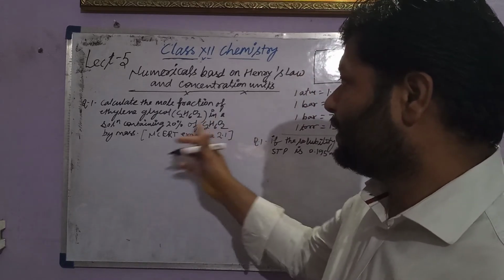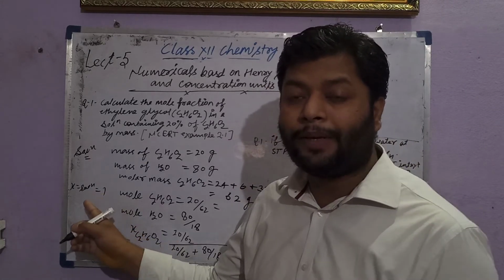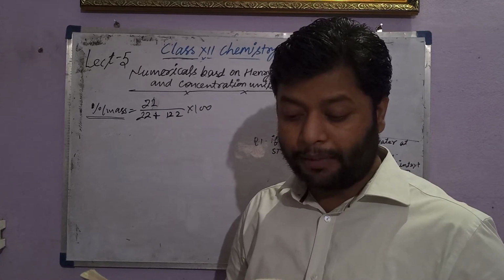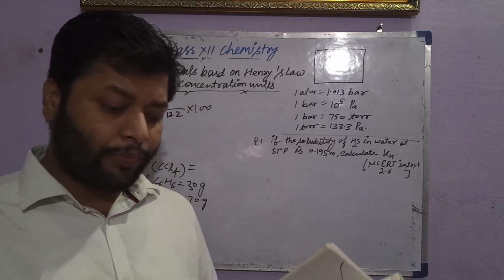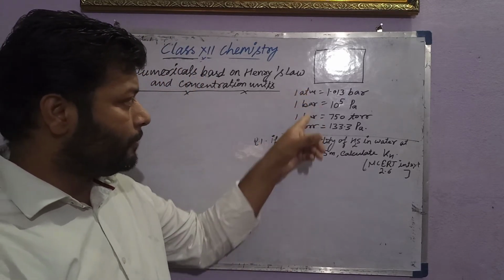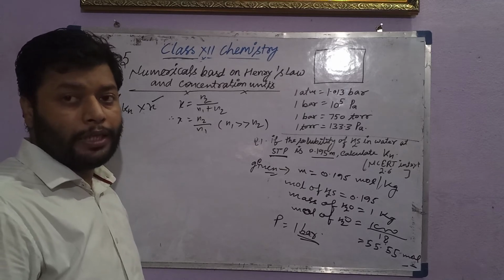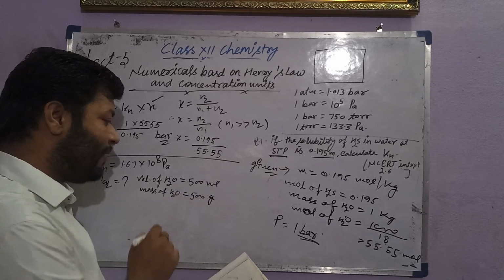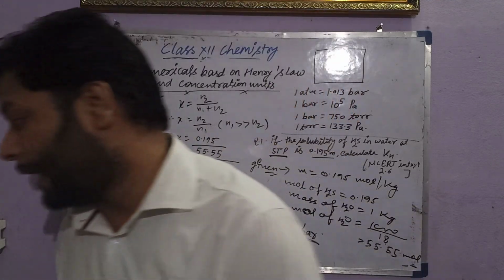Solution//lect-5//Physical chemistry//Numericals based on Henry's law and concentration units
Solved and explained  different numericals from ncert based on Henry's law and concentration units.